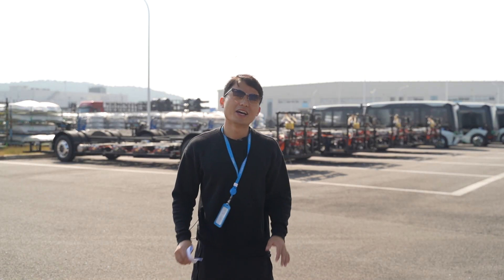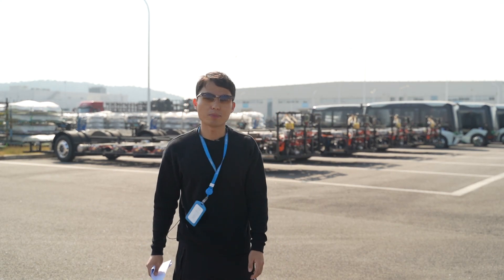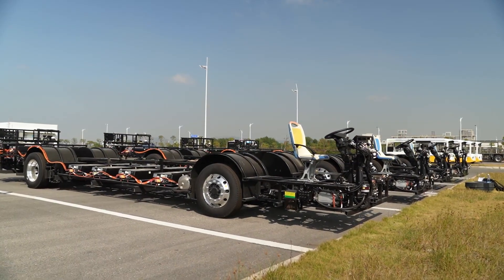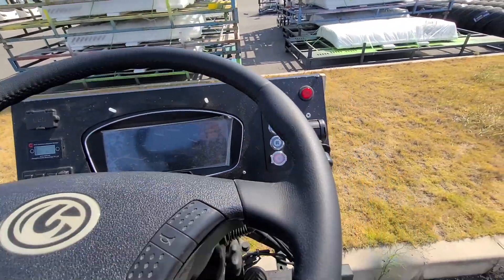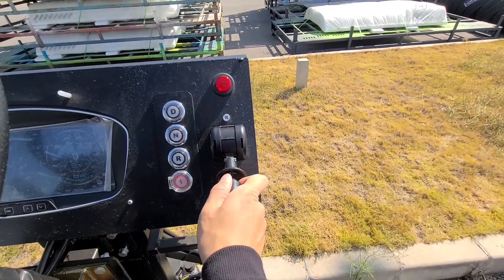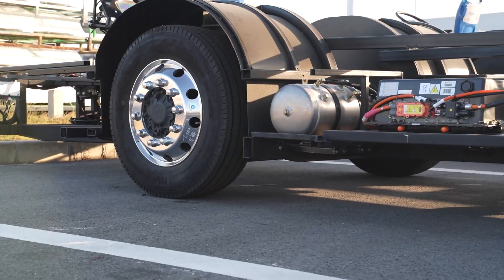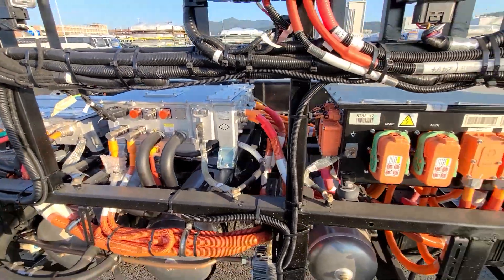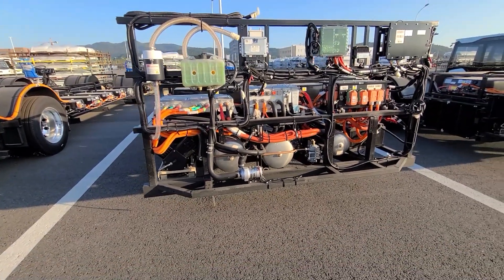RHD electric bus chassis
Hi everyone, I’m Steve. Today I will introduce a right-hand drive electric rolling chassis.
Before the introduction, I would like to say that our company can design and provide movable chassis or body, CKD or SKD kits for local factories, provide technical support, help with assembly process, after delivery, we support after-sales service. KD business mode can reduce tariffs, increase employment for the locals, and lower logistic and transport expenses.

the size of this chassis is 11.6 meters long, 2.5 meters wide and 2 meters high. It is a chassis with double-door, low-entrance design.

10 battery packs (2 C, 8 G) arranged on the frame, the energy is 299kWh, with independent liquid cooling system and heating function.
The peak power of the motor is 245kW.
The front and rear axles is from ZF, the suspension is air suspension, and the tire specification is 275/70R22.5.